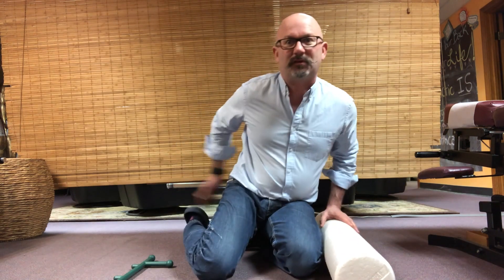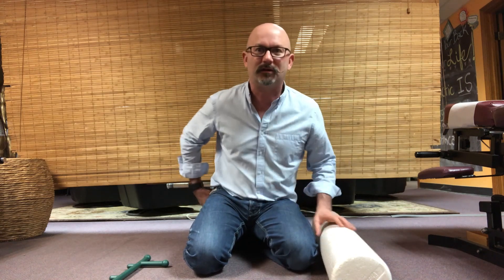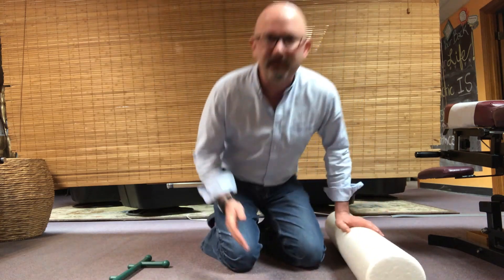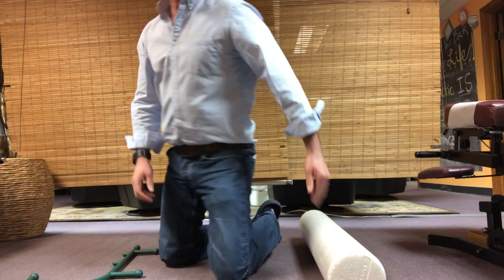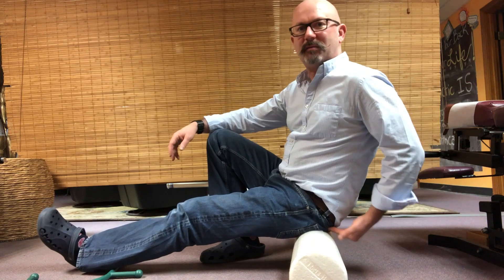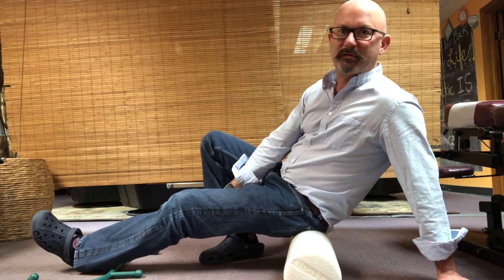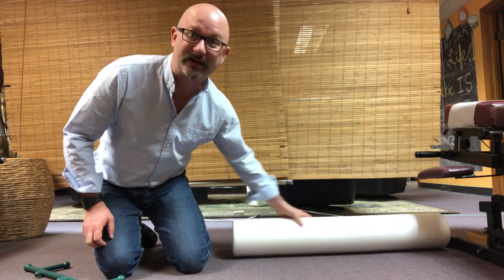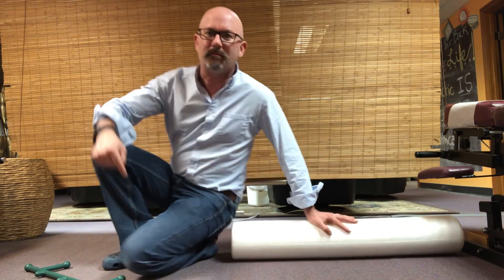Home remedy for sciatica during pregnancy.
Q: I'm pregnant and have terrible sciatica pain, is there a way to deal with this at home?
A: Relief is sometimes easier than you think! Watch this.

Dr. Lou walks you through the "how and why" for sciatica pain. Try this at home.

Sciatica-ike pain is often caused by tight muscles in the piriformis muscle. It will feel exactly like sciatica, but rather than coming from your spine, it comes from muscle tension.

Lou Jacobs, DC, CACCP
Board Certified in Perinatal & Pediatric Chiropractic
Jacobs Chiropractic Acupuncture, P.A.
Perinatal & Pediatric Chiropractic of Maine, P.A.
“Small office, BIG heart.”
138 St. John Street
Portland, Maine 04102
U.S.A.

**Pregnant women that have had any indication of risk during pregnancy, should always check with their doctor before beginning any fitness or exercise program or activity. Dr. Lou does not advocate beginning any type of stretching, foam rolling, or other body work, by pregnant moms, without a full understanding of the stability of their pregnancy.